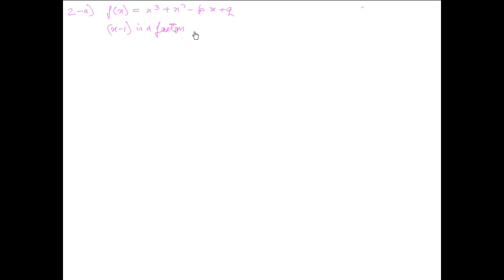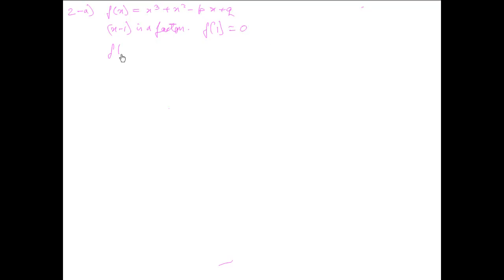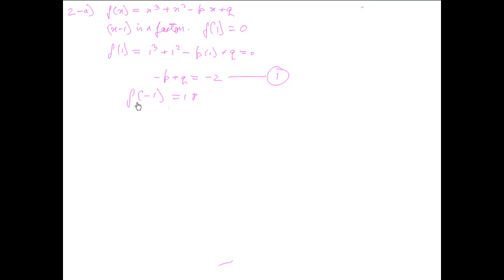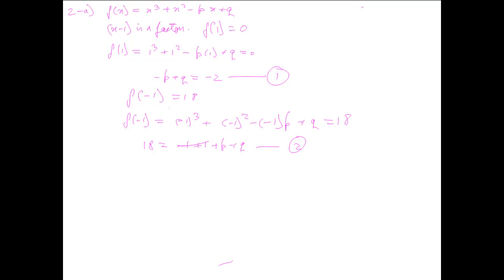Greenlawns Prelim 2a